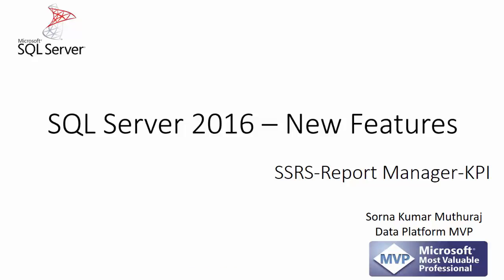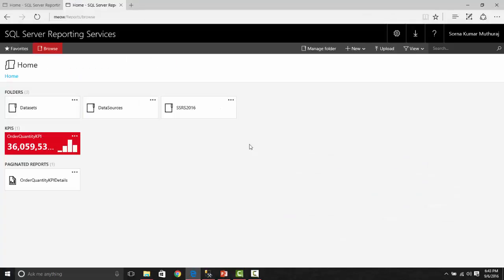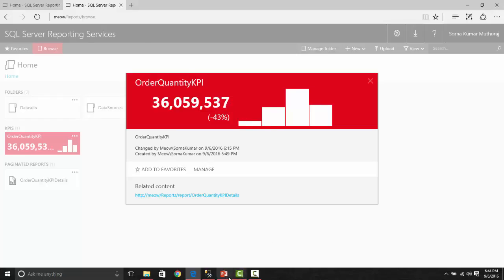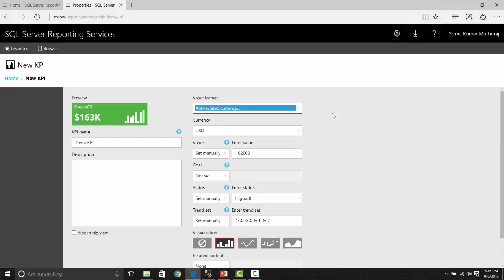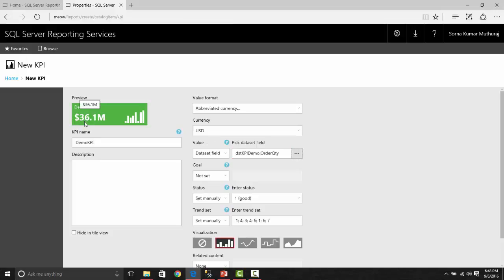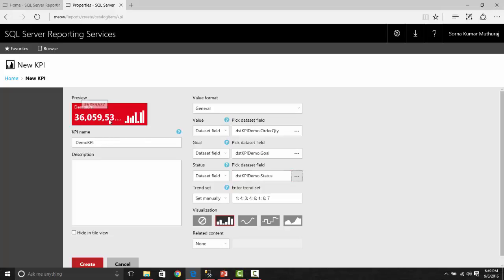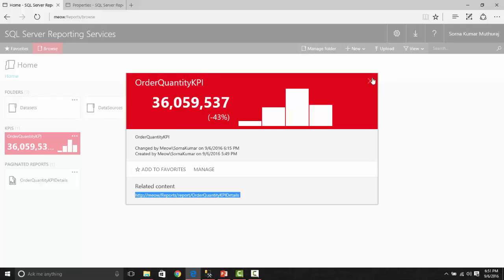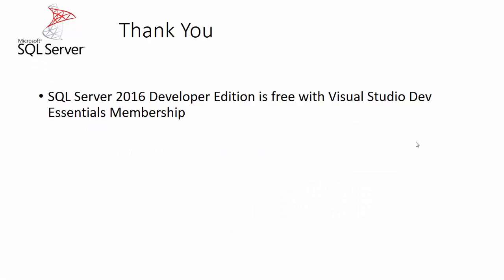SQL Server 2016 New Feature Series - SSRS - ReportManager - KPI